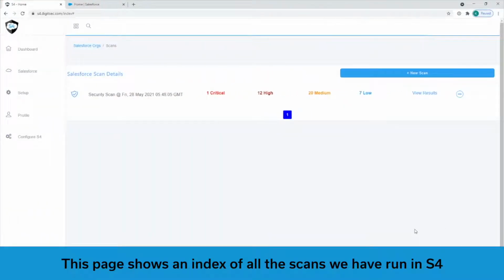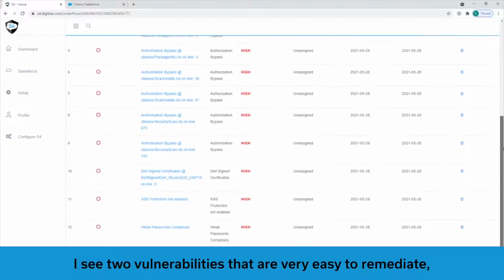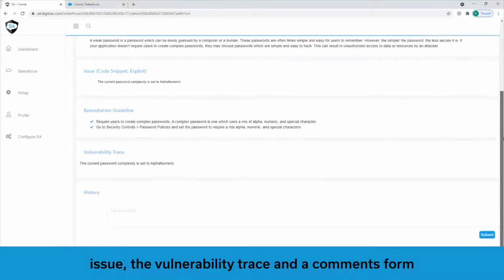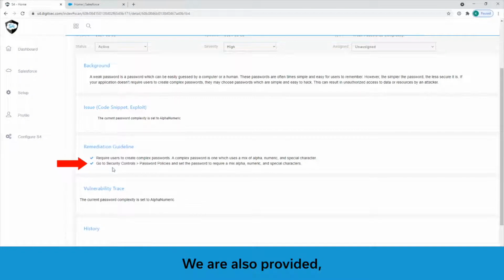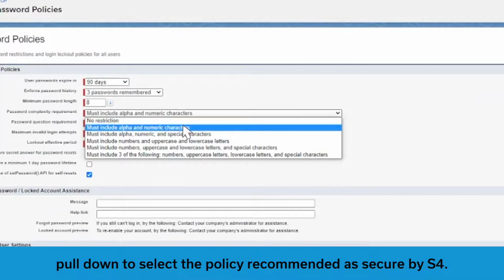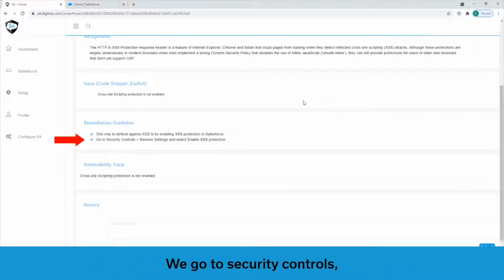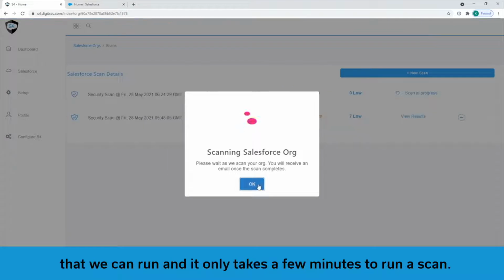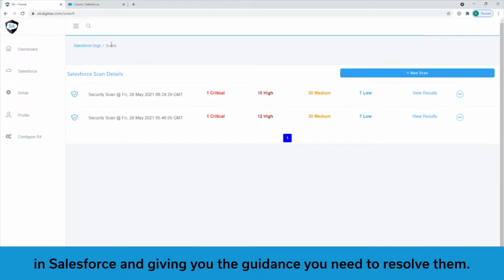Remediate vulnerabilities in Salesforce using S4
Fix Security Bugs in minutes with DigitSec S4 for Salesforce